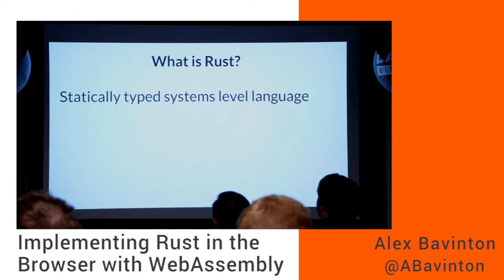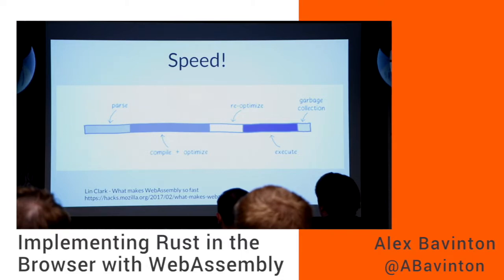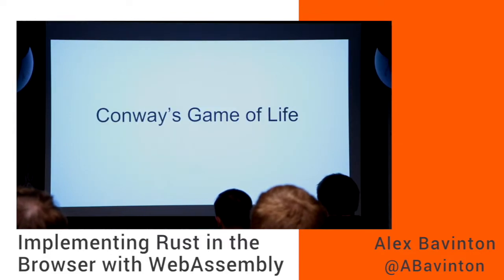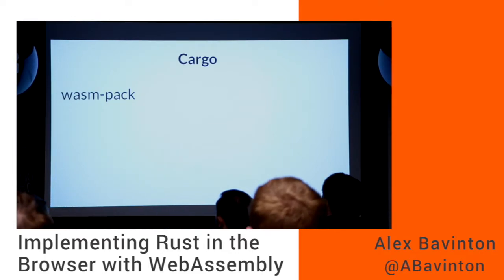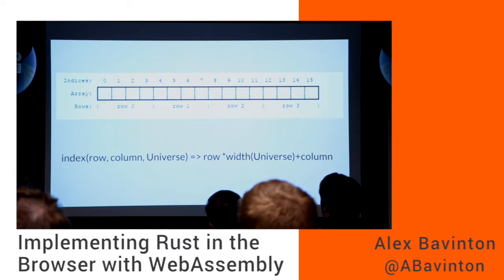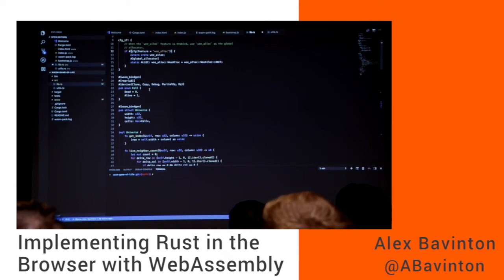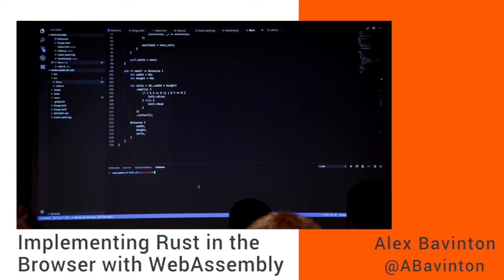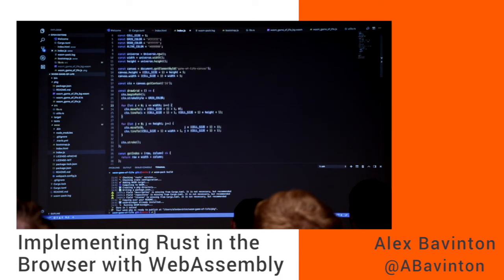Implementing Rust in the Browser with WebAssembly - Alex Bavinton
Videographer: Eva McQuade